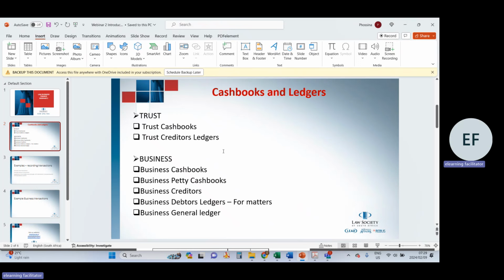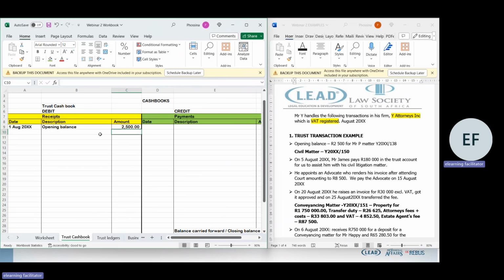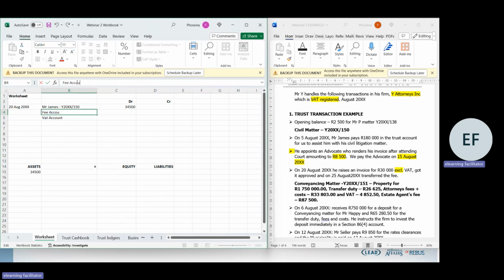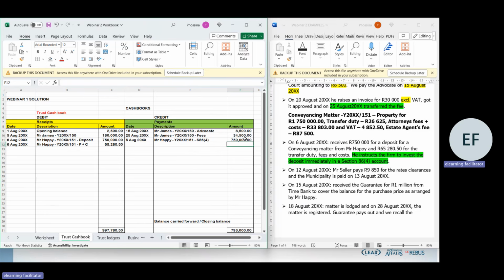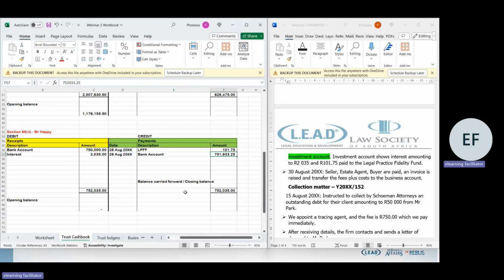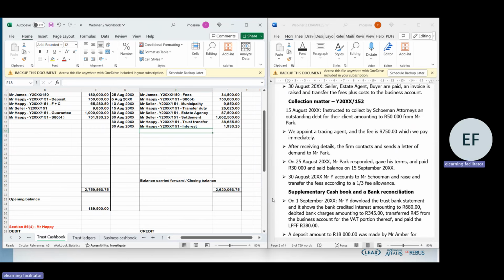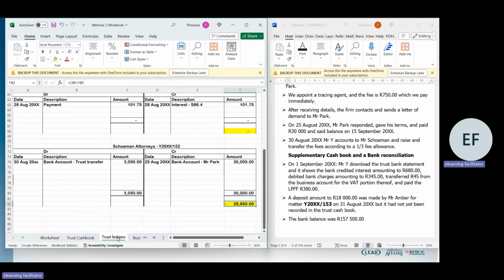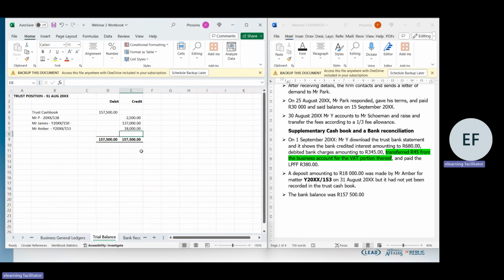Law Business Finance - 10 FEBRUARY 2024